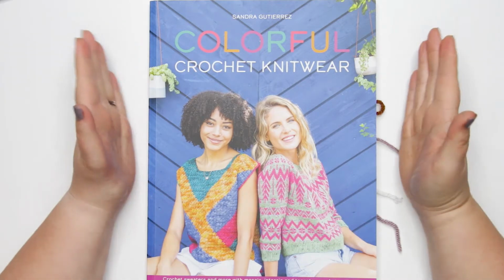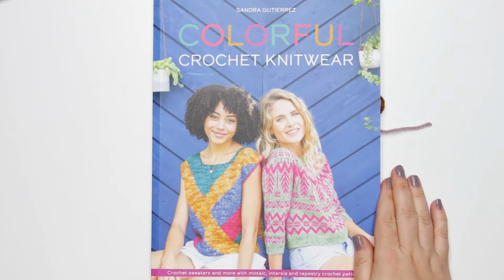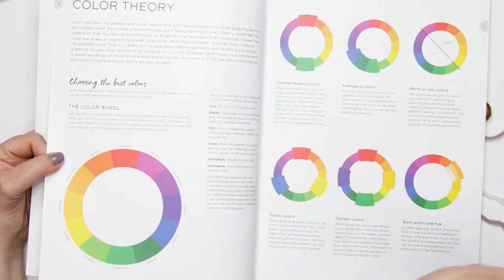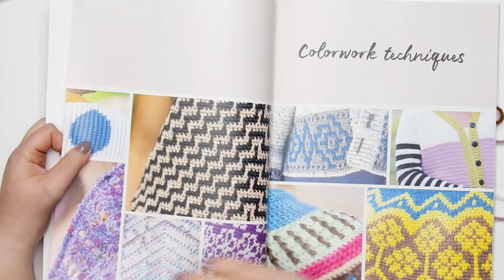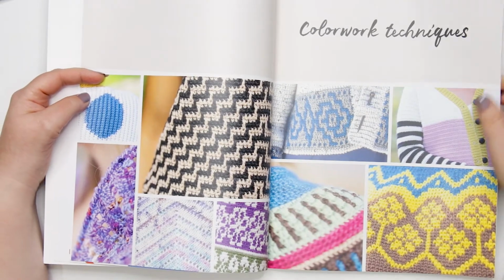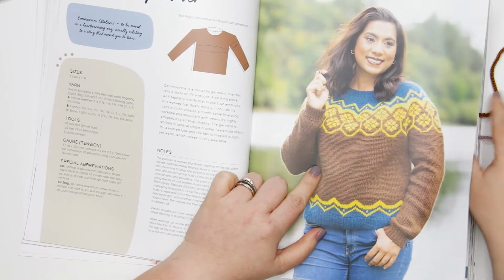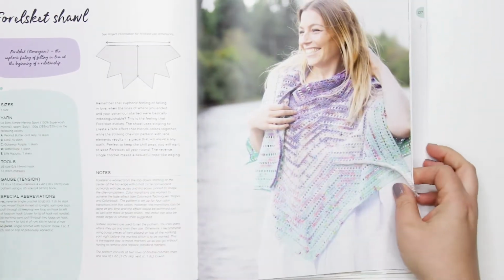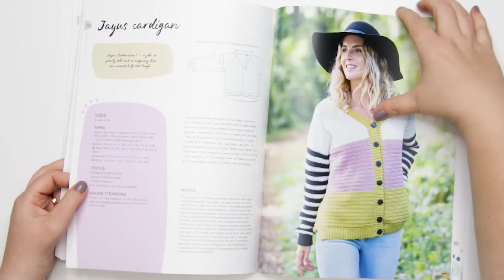Colorful Crochet Knitwear by Sandra Gutierrez, Review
Today I share my review of the size-inclusive garment book from David & Charles Publishing called Colorful Crochet Knitwear by Sandra Gutierrez,.  Here I'll give you my review of the book and a peek inside so you can determine if this book's for you.

Check out the written version of this review here which includes a full pattern list and list of resources in the book

If you want to buy a copy of Colorful Crochet Knitwear by Sandra Gutierrez, you can find it here on Amazon